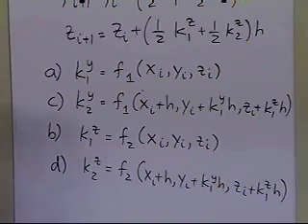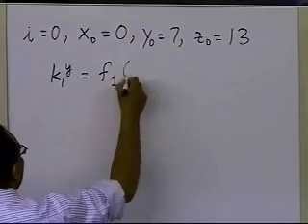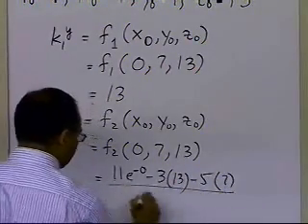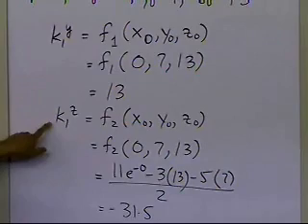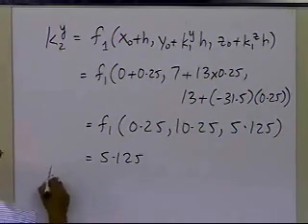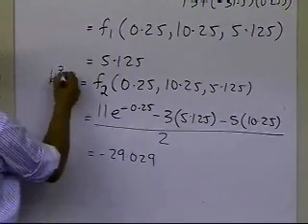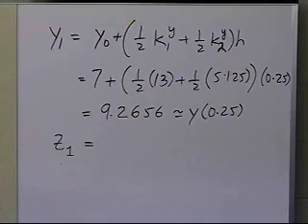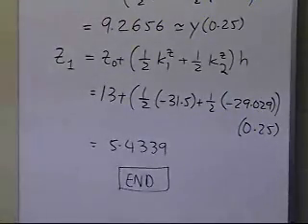Chapter 08.05: Lesson: Higher Order Differential Equations: Example: Heun's Method: Part 2 of 3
Learn how to use Runge Kutta 2nd order method - Heun's method to solve higher order differential equation. For more videos and resources on this topic, please